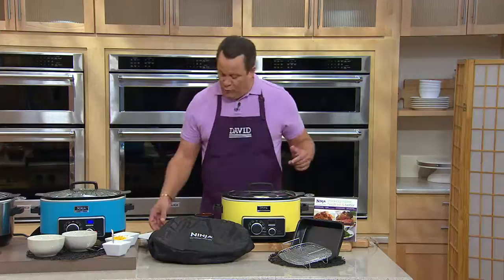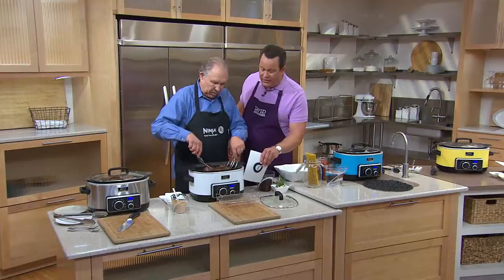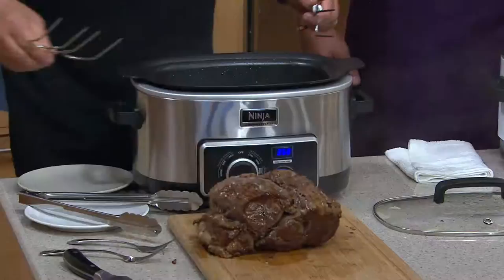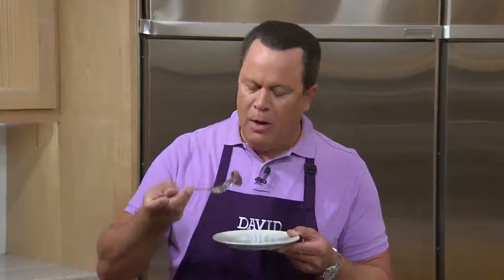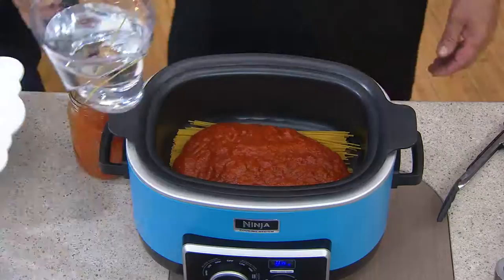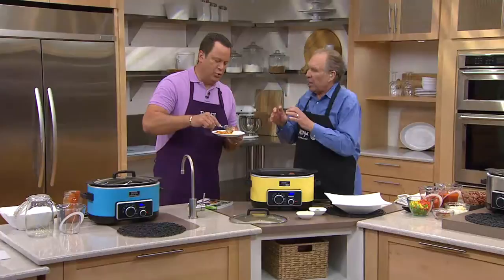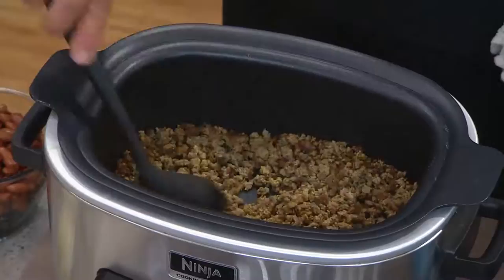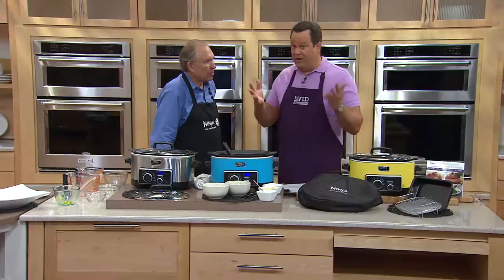Ninja 4-in-1 6 qt. Multi-cooker w/Recipe Book & Travel Bag with David Venable